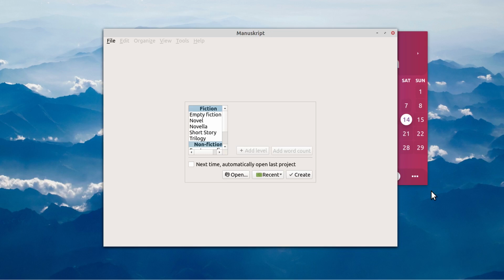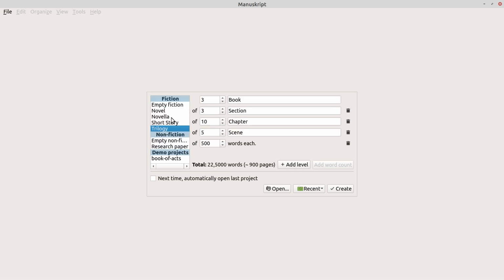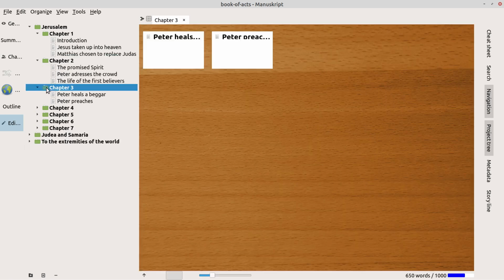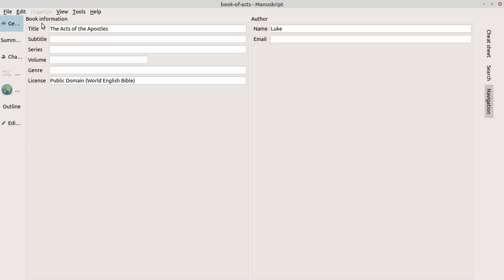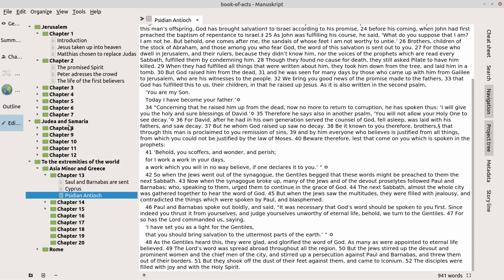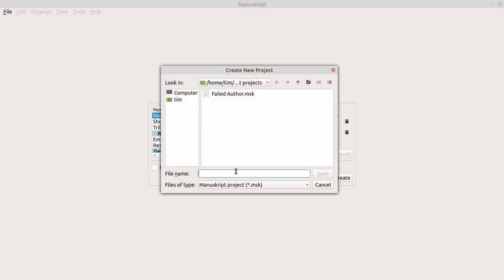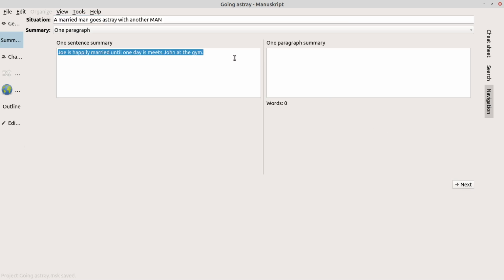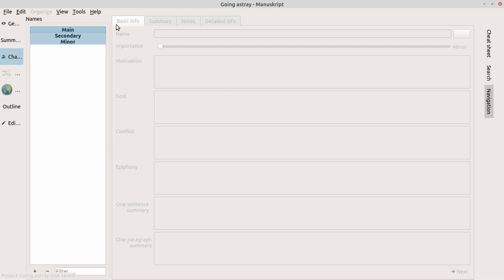Manuskript part 1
Manuskript is another piece of open-source software for writers.